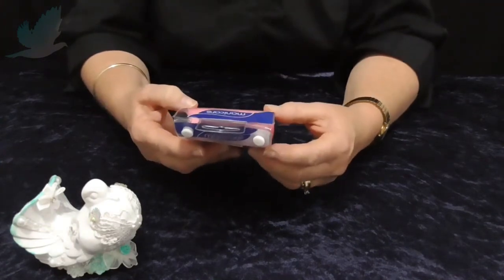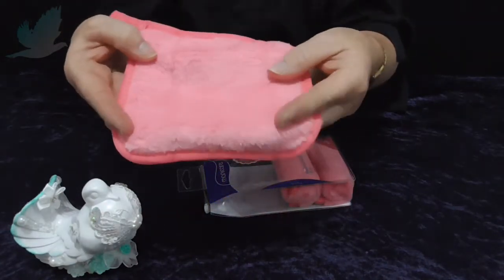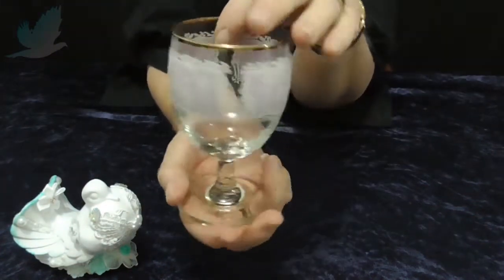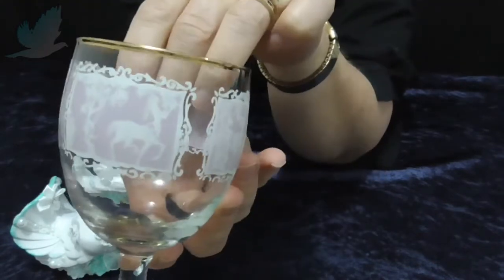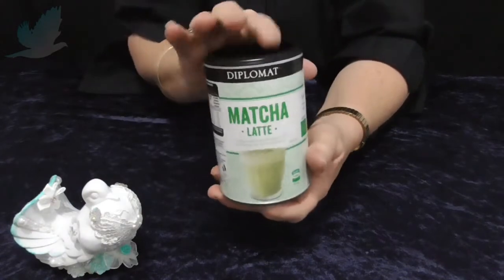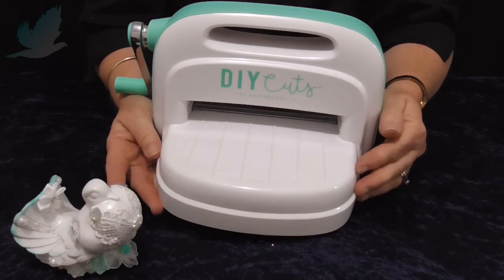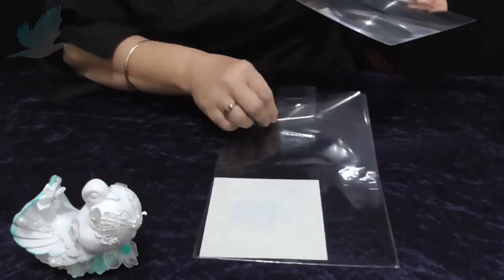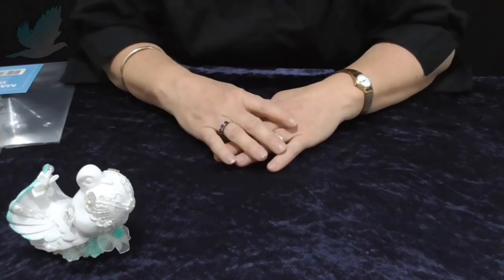DECEMBER FAVOURITES~BEAUTY~CRAFT~HOMEWARE~FOOD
Hi everyone,
I share with you my December favourites for beauty, craft, homeware,  food and more.